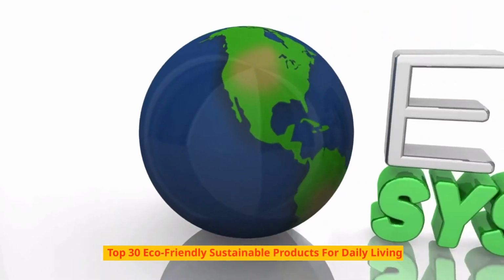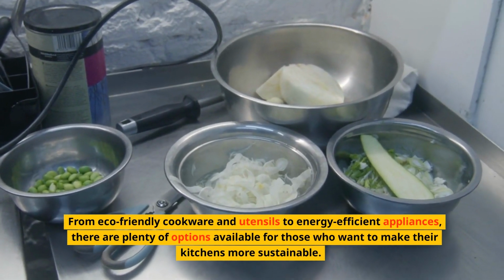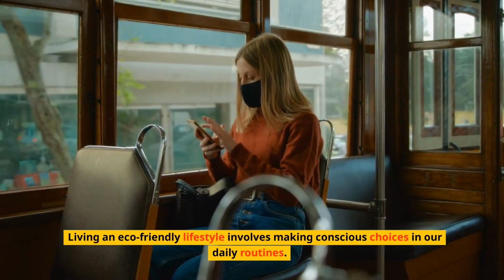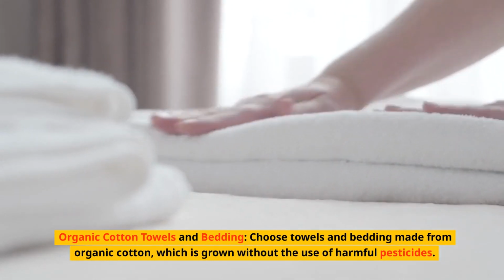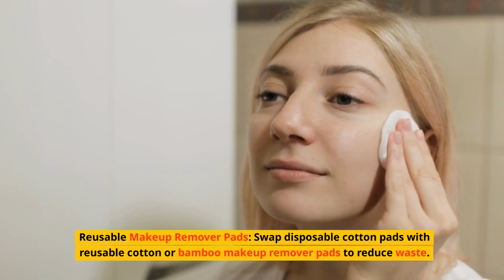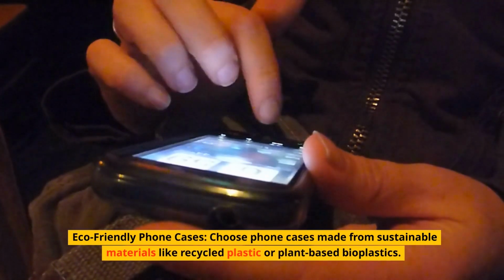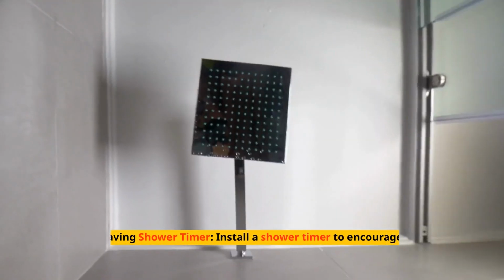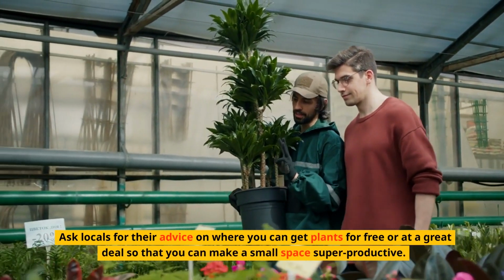Top 30 Eco-Friendly Sustainable Products For Daily Living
Looking for sustainable products that can help reduce your carbon footprint? You’ve come to the right place. Here, we’ll look at the top 30 eco-friendly sustainable products for daily living that will help you live a greener lifestyle.

From reusable water bottles and bamboo toothbrushes to solar-powered chargers and energy-efficient appliances, we’ll cover all the basics of sustainable living. With these products, you can do your part to save the planet while also enjoying a more comfortable life.

Reusable water bottleI, f you’re looking to reduce your carbon footprint in a big way, one of the best sustainable products for daily living is a reusable water bottle.

When you carry around an empty container with you at all times, you can fill it up with tap water and know that the liquid won’t end up in the landfill after your trip.

As an added benefit, these containers don’t add as much to your overall consumption of fossil fuels because they are refillable rather than constantly replaced by fresh bottles each day. Plus, they hold more liquid than their